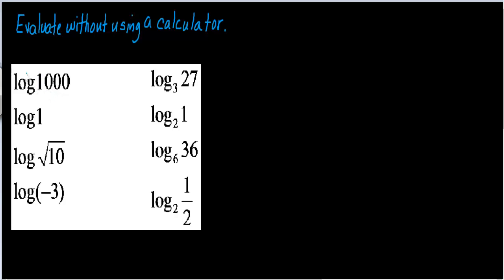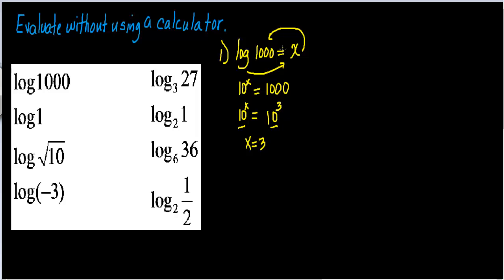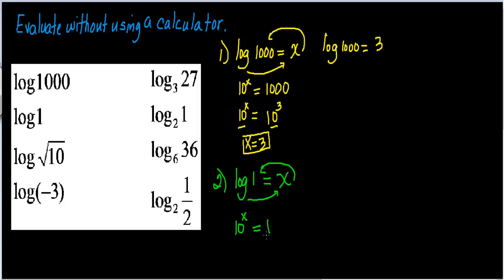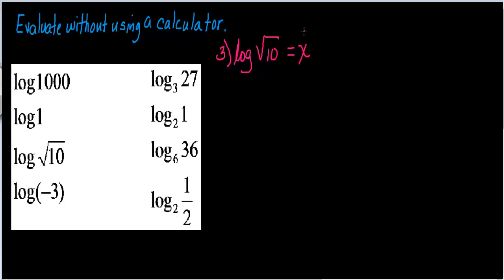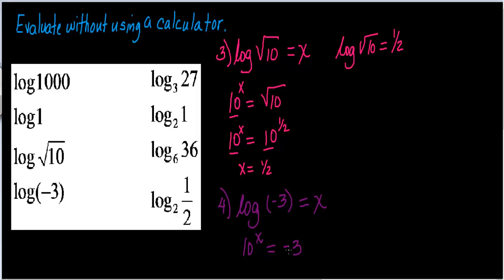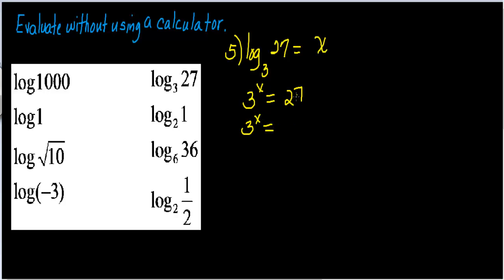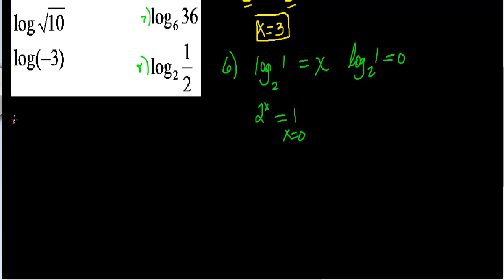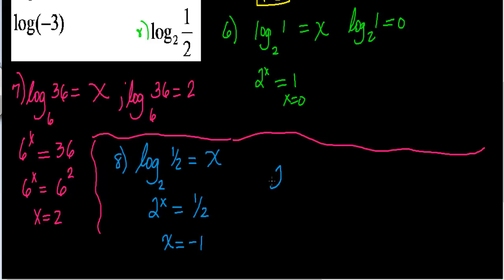Logarithms to exponential Example1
Changing an log expression into an exponential expression and vice versa.